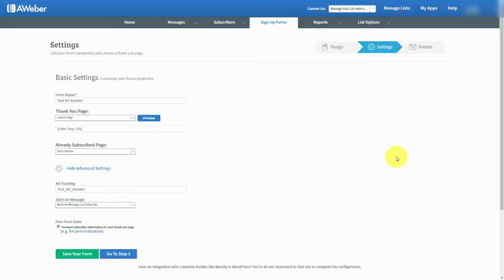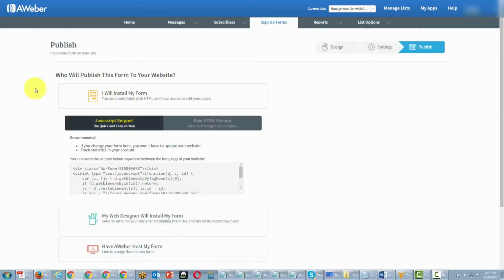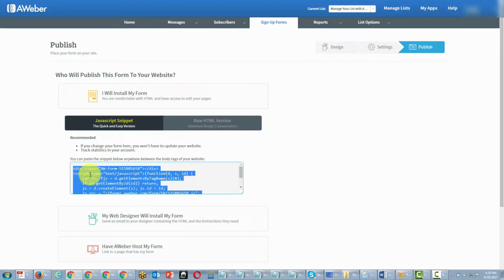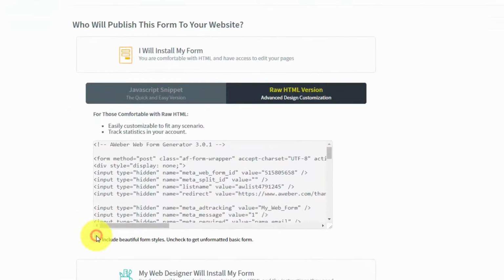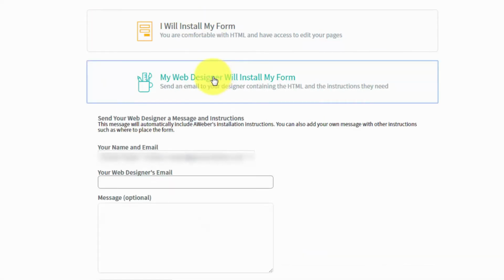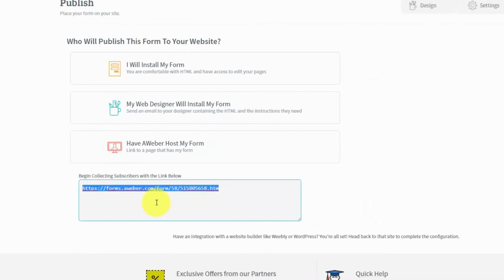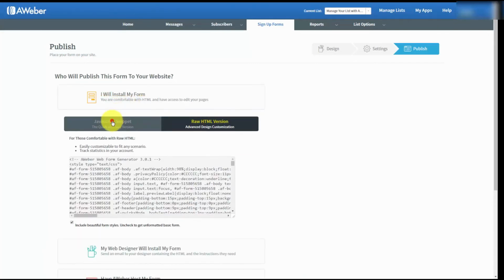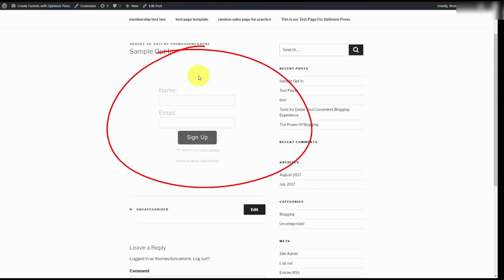Manage Email List through Aweber | Aweber Course | Aweber Online Course